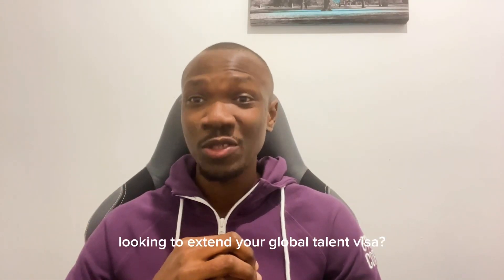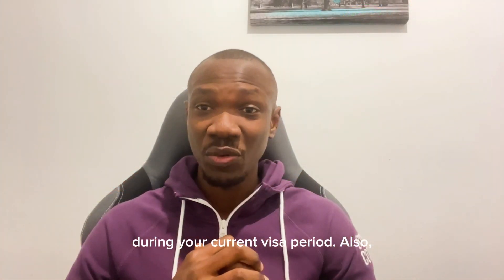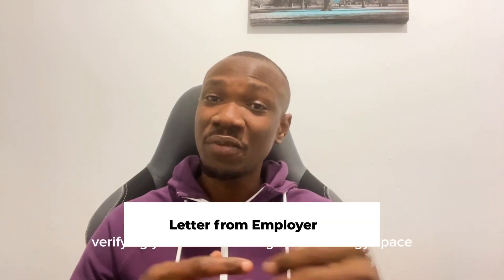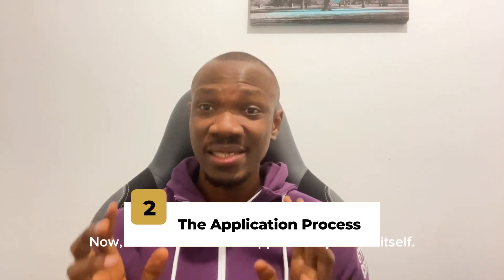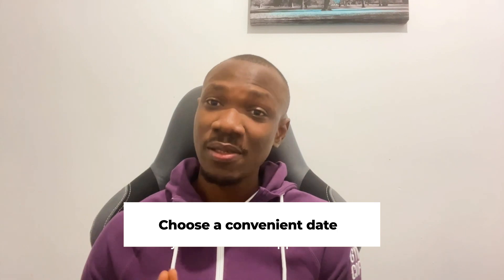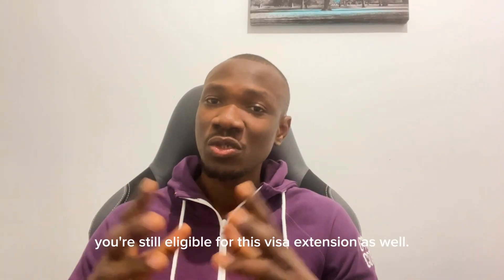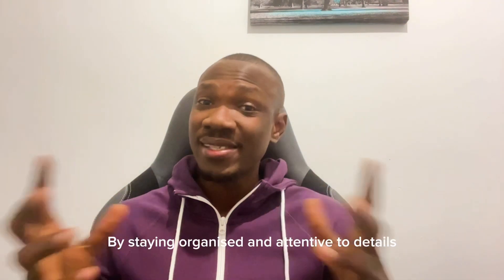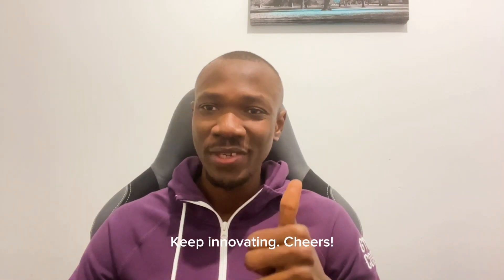How to apply for extension of your UK Global Talent Visa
You can apply online to extend a Global Talent visa you've had in the last year. You may also be able to apply at a visa application centre. You can apply from any country as long as you've been given permission to live there for at least 6 months.

You can usually apply to extend your stay in the UK if either:
You applied for the UK Tech Nation Global Talent visa based on an endorsement, and the organisation that endorsed you has not withdrawn its approval
You applied for a Global Talent visa based on an eligible award you won, and the award has not been withdrawn
You must be able to show that you earned money in your expert field during your time in the UK by sending evidence toward your application, for example payslips.

Need me to personally review your application? or simply get the self application e-book

You should apply before your current visa expires.

Applicants who currently have a Tier 1 visa can extend under the Global Talent category.

OTHER ROUTES TO THE UK [The Tech Nation Global Talent Visa]